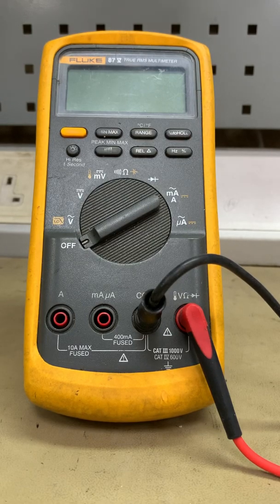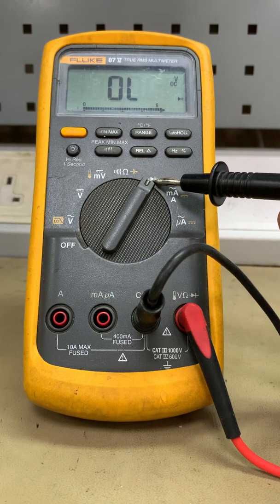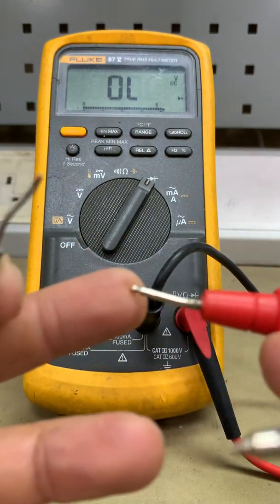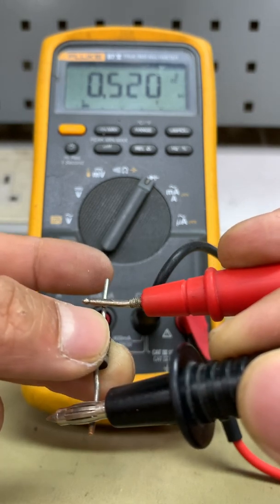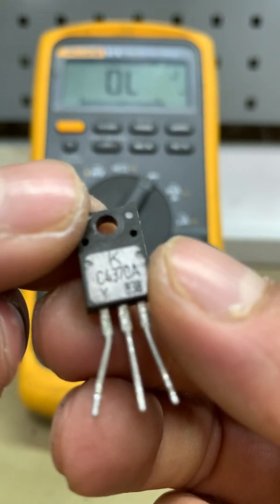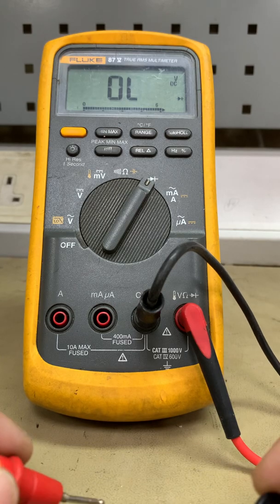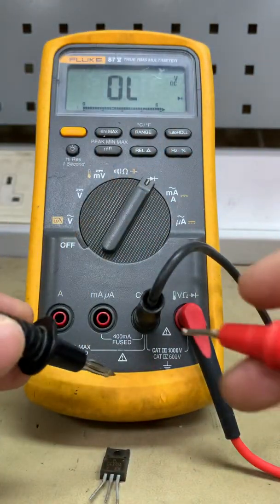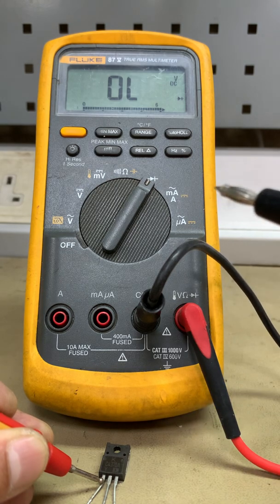Part 3: How To Use Fluke 87 V Digital MultiMeter For Beginners | Diode &Transistos Test